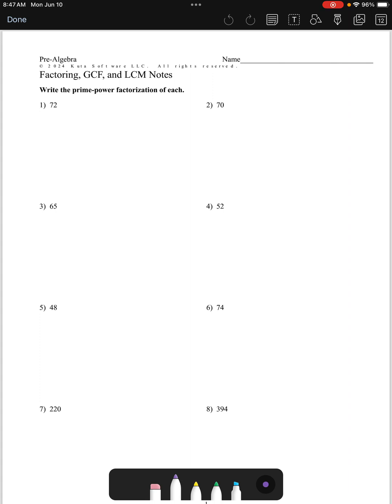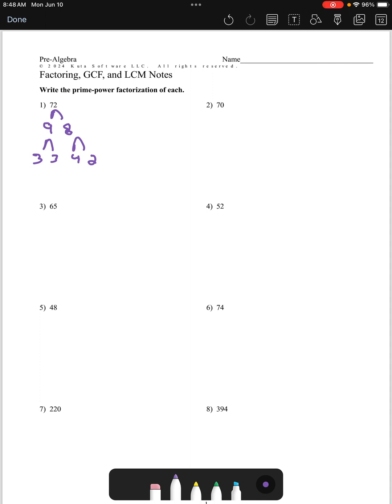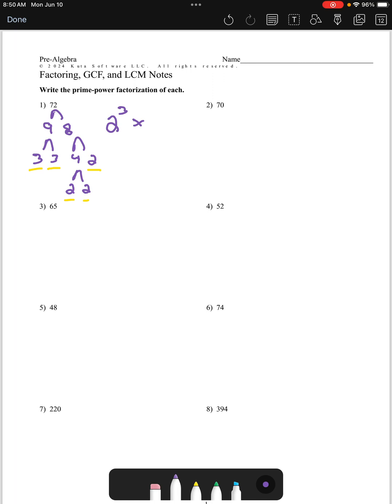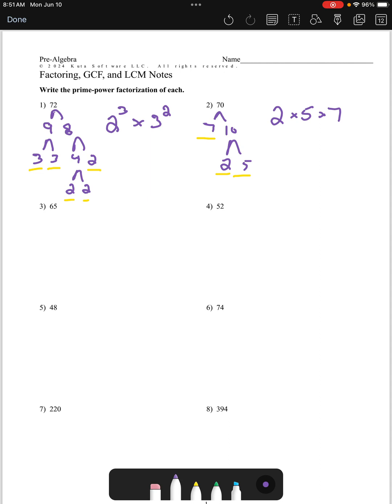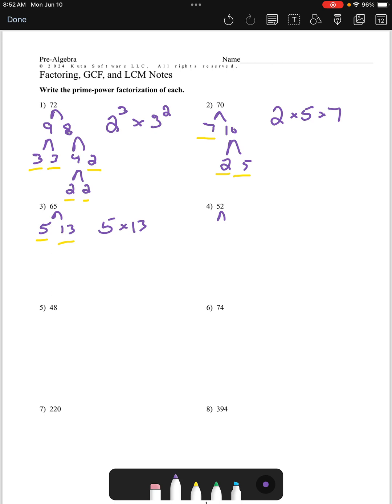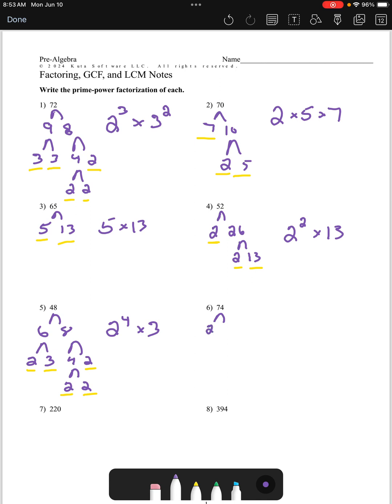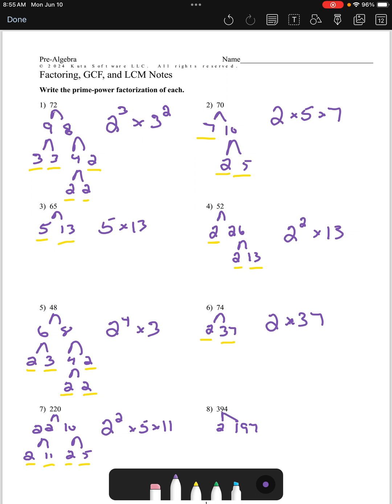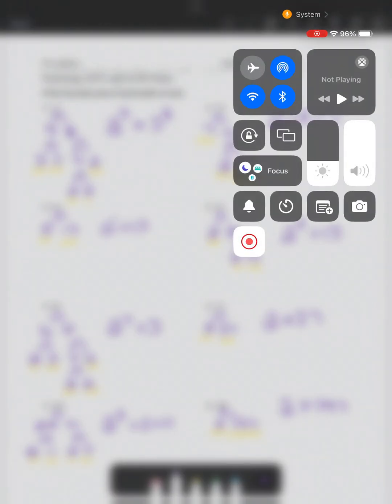44 Prime Factorization